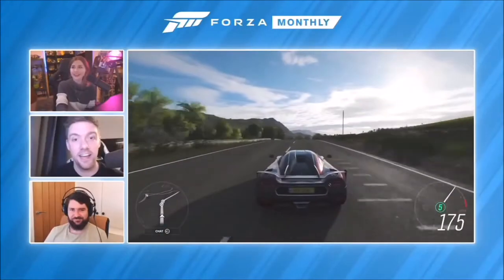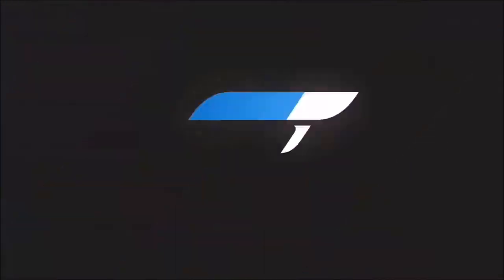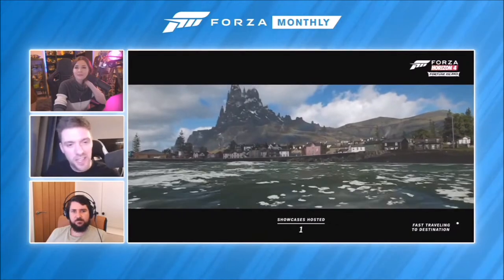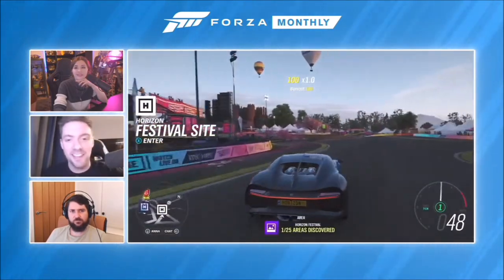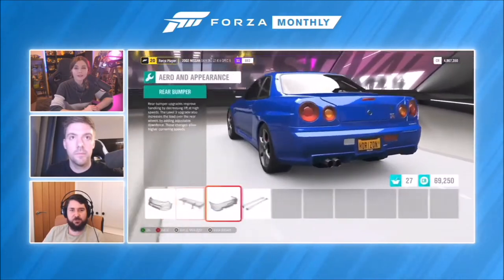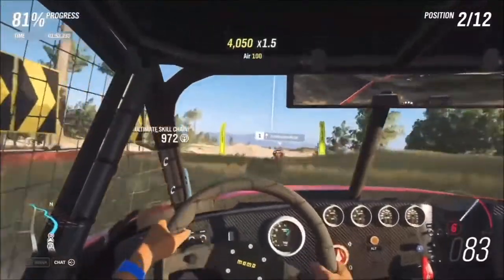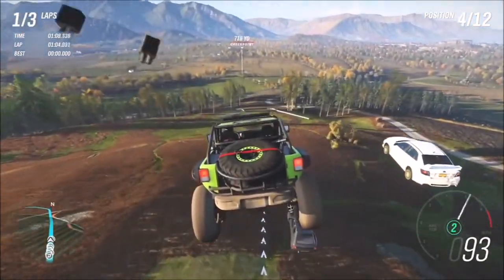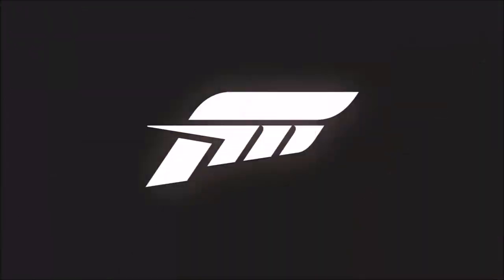Forza Horizon 4 XBOX Series X Gameplay - Forza Monthly Livestream